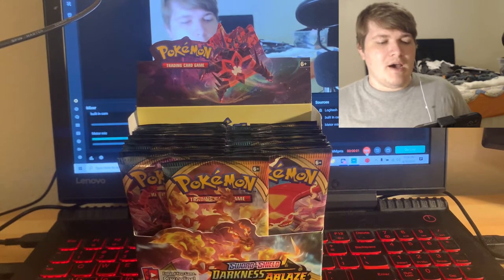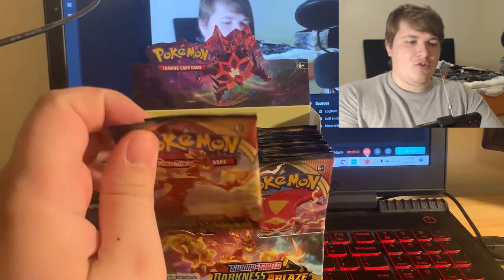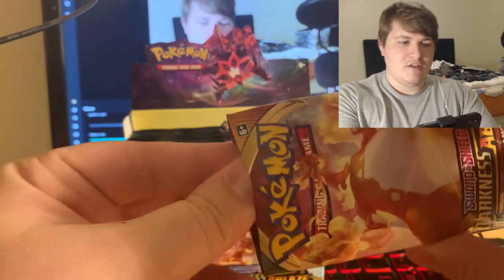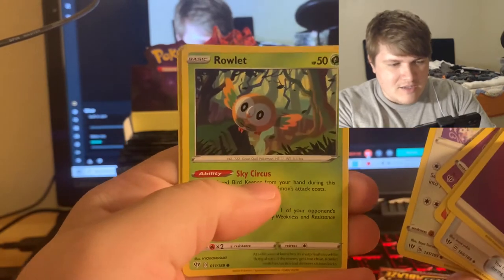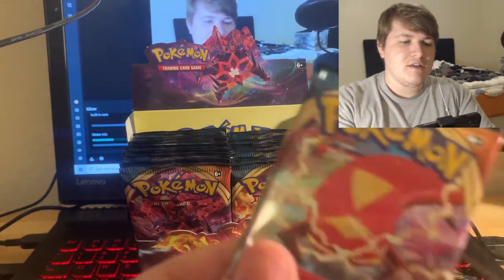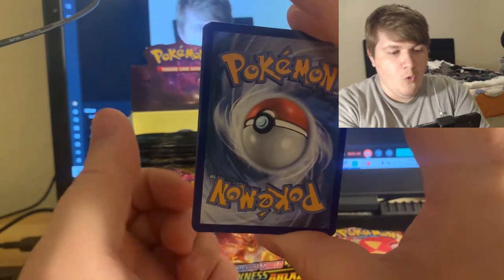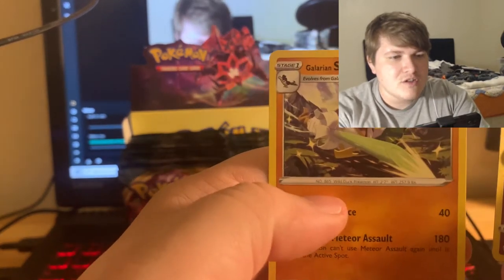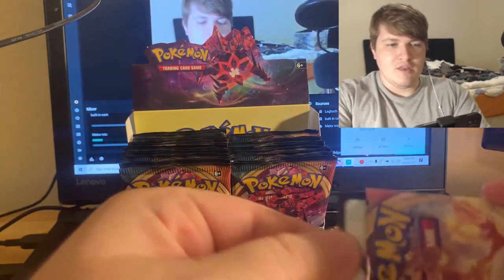Darkness Ablaze Booster Box Unboxing Part 1